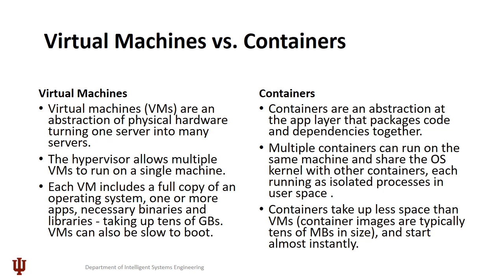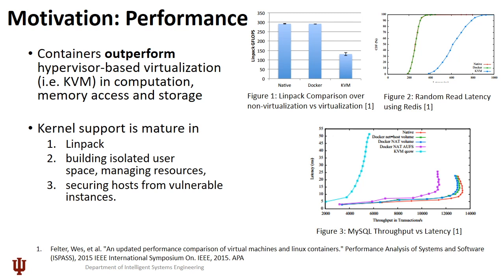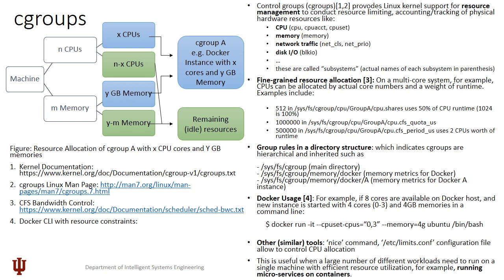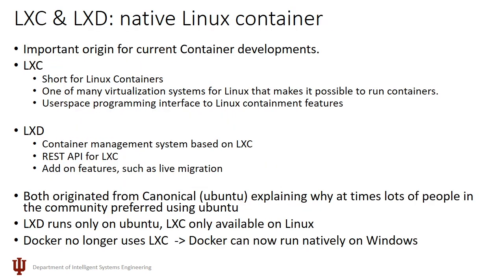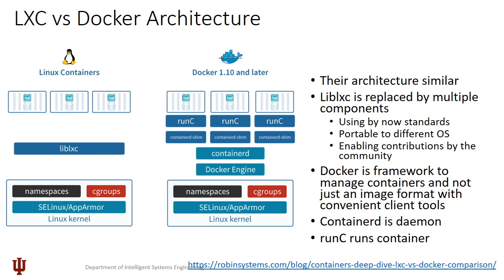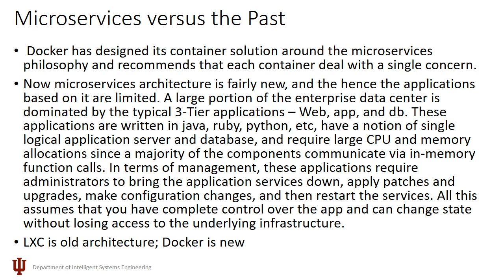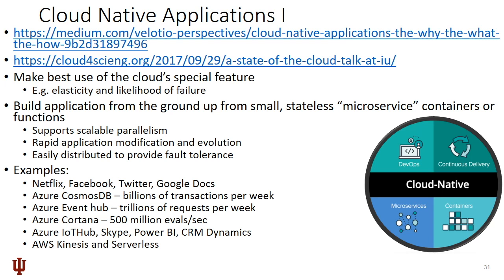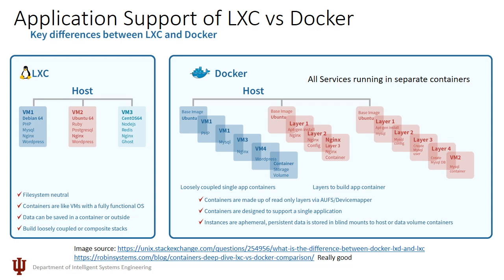container-c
This video is about container-c